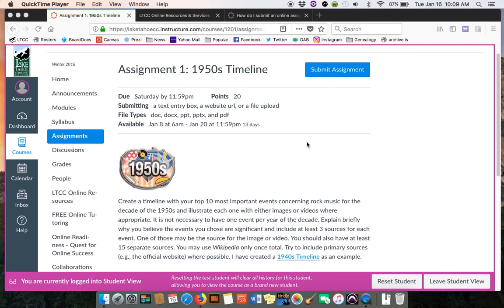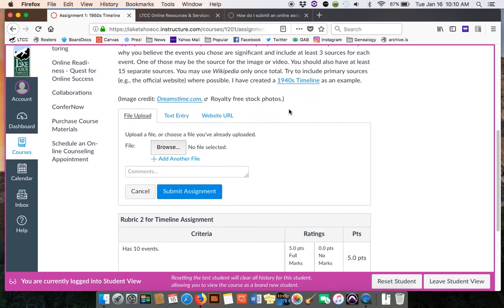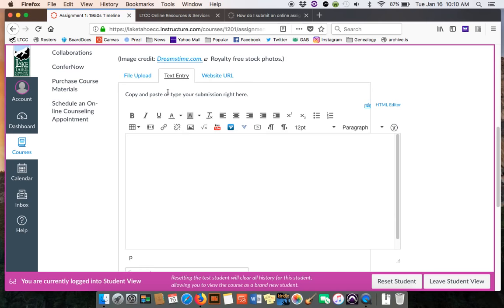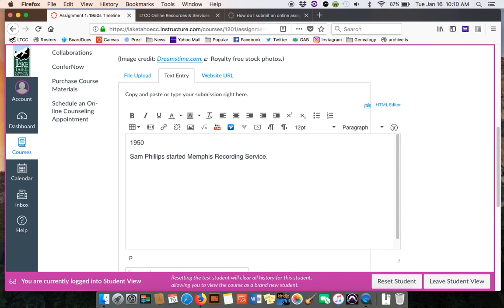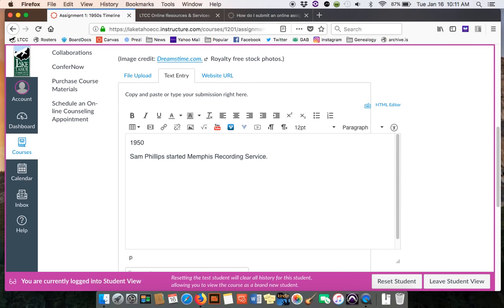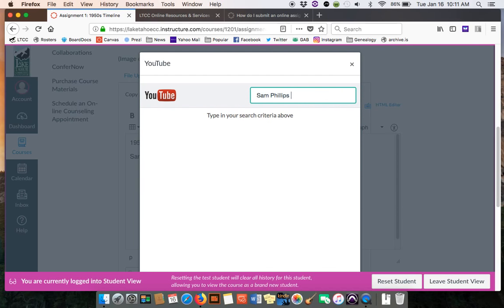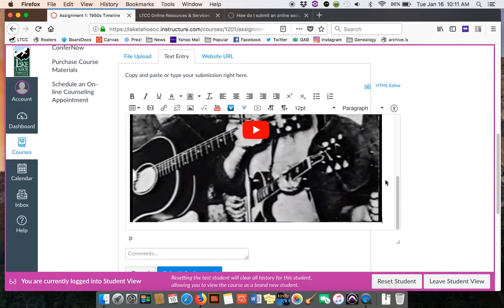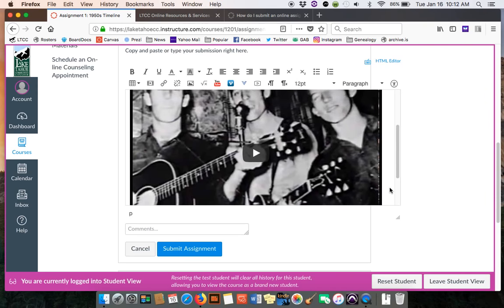Using the Text Entry Box in Canvas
A short video on how to use the Text Box Entry in Canvas for your Timelines and other assignments.